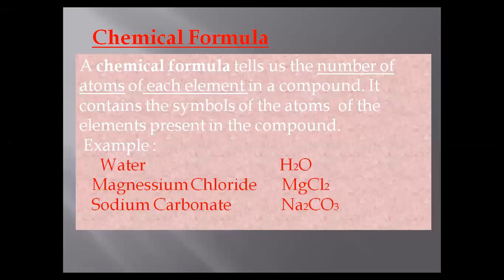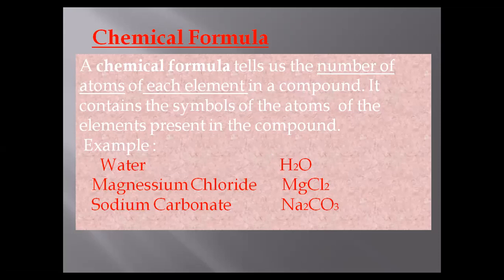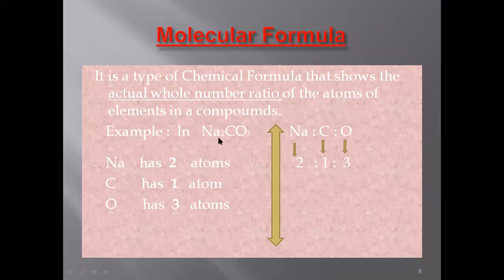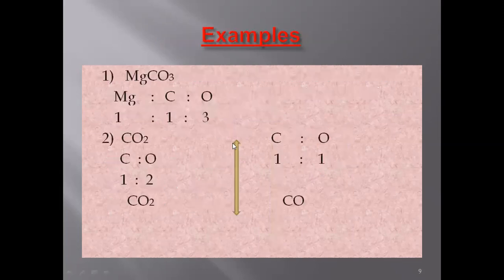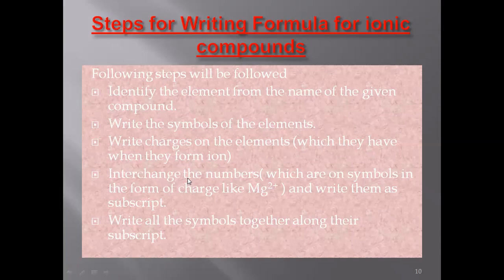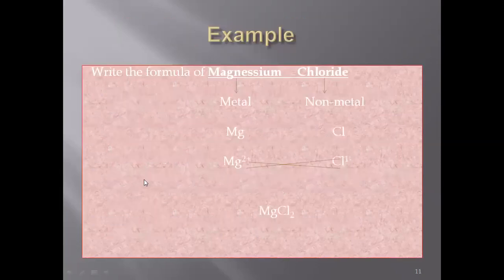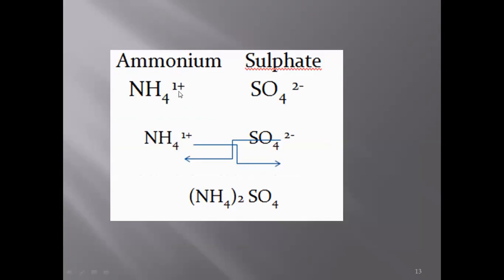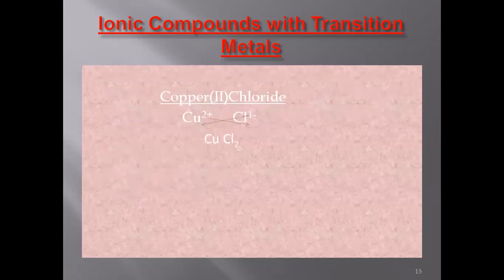Chemical Formula and Formula Writing(part1)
Here you will find about chemical formula and its types and formula writing for ionic compounds.